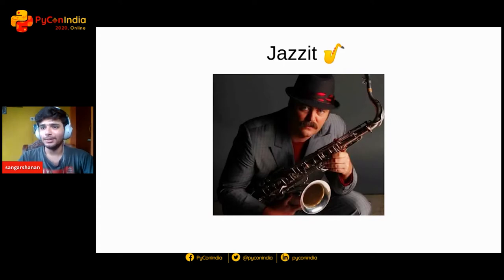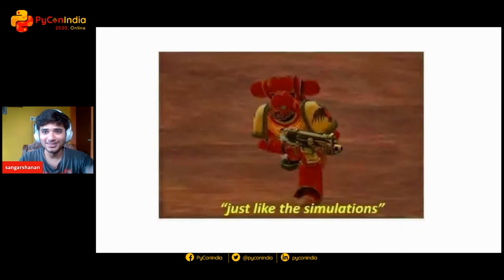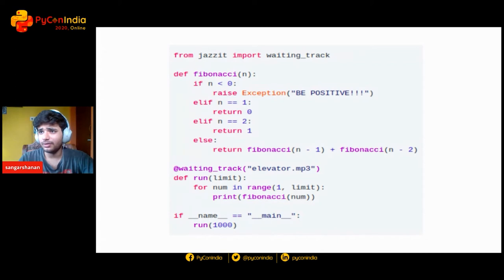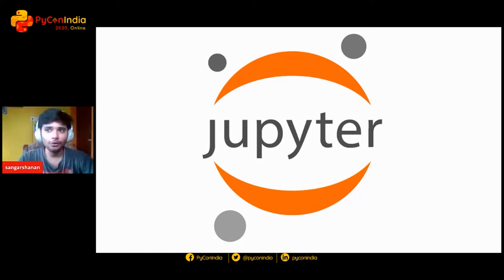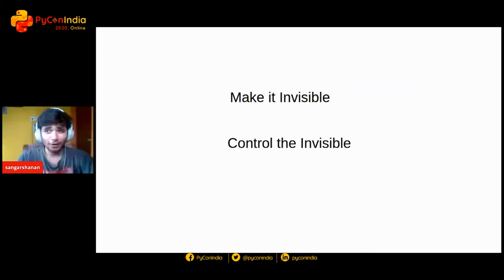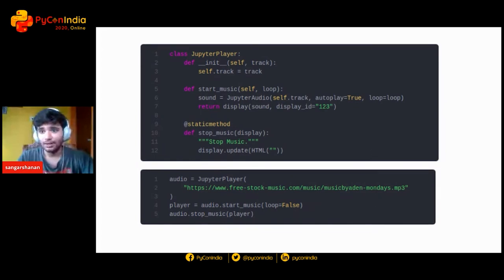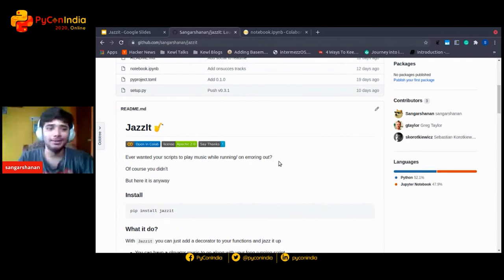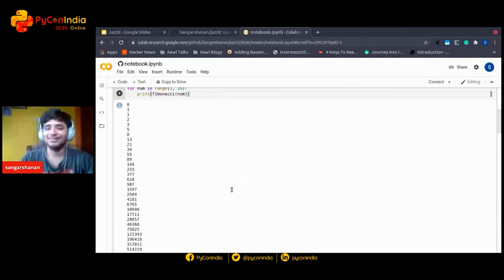Lightning Talk: Jazzit - Sangarshanan